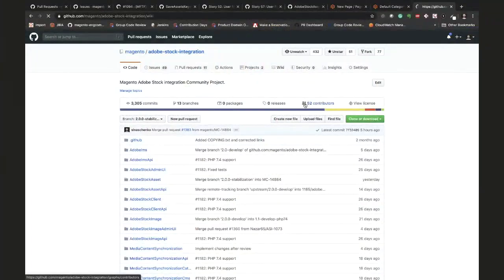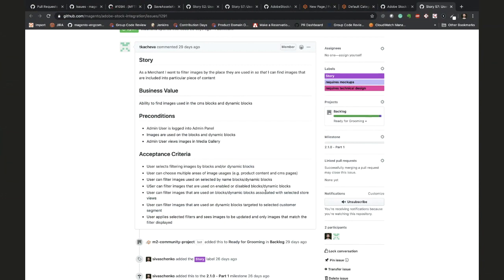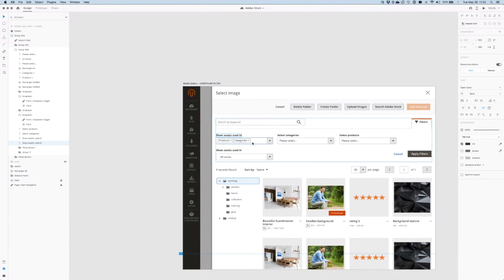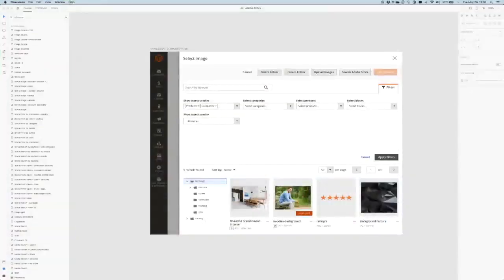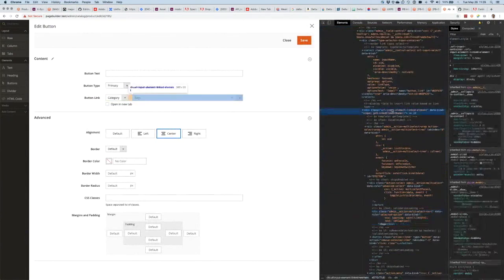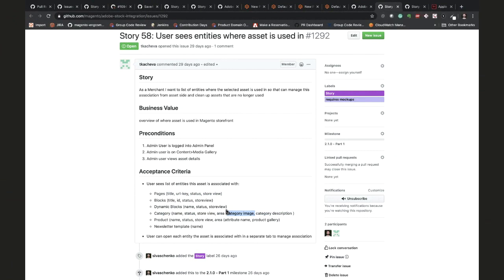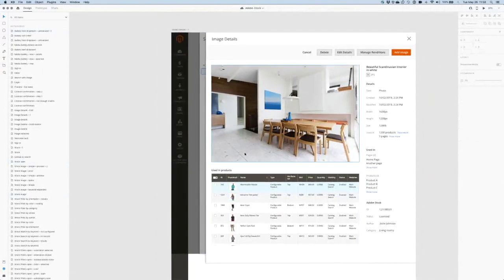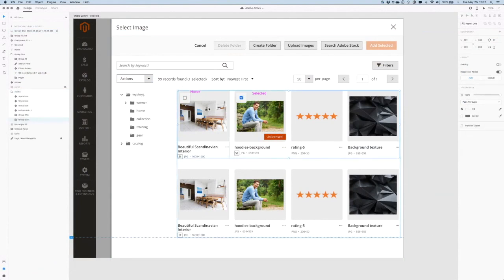Adobe Stock Integration public meeting, 27th May 2020